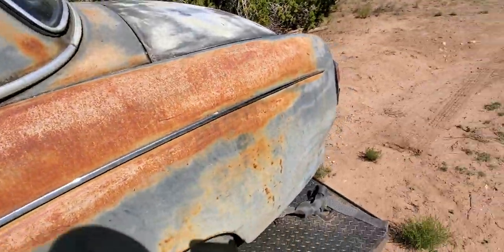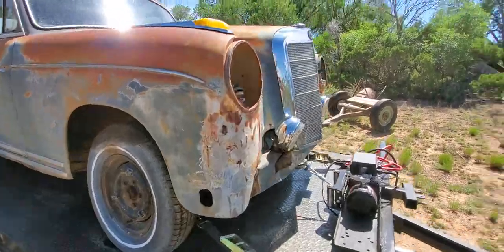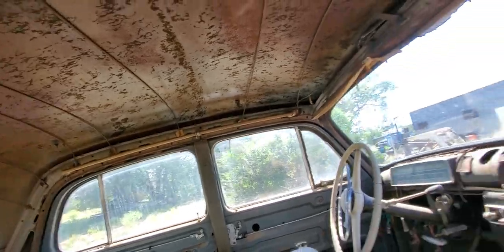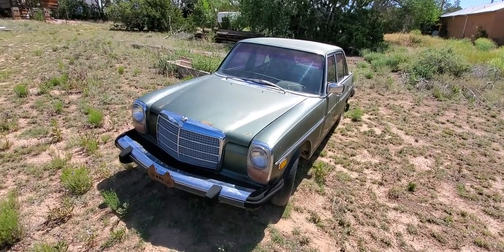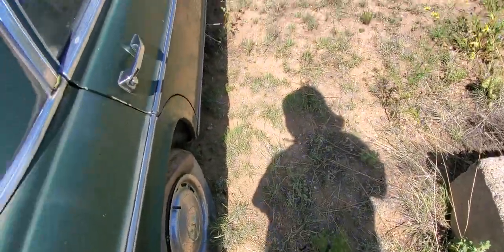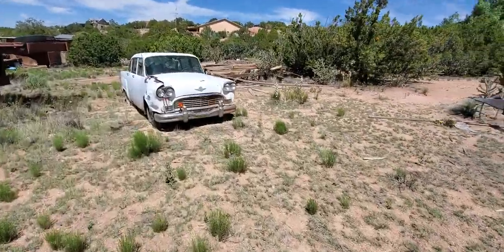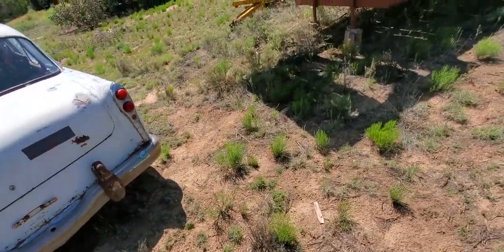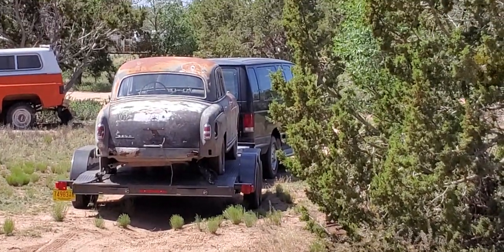Mercedes Benz 220s 280s checker cab rescue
Fresh from the fields of Santa fe